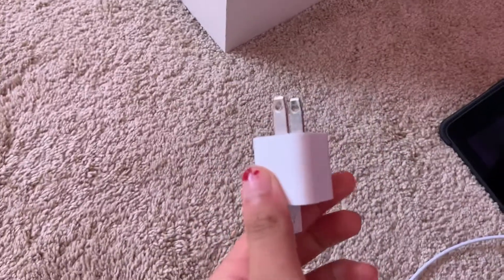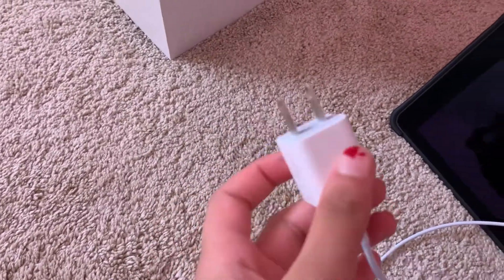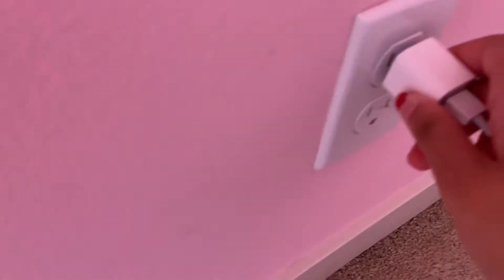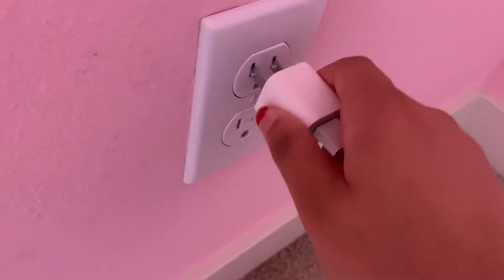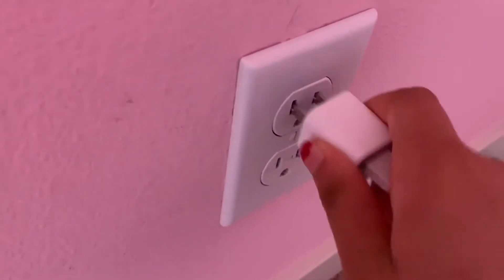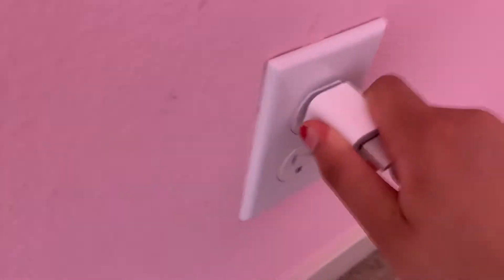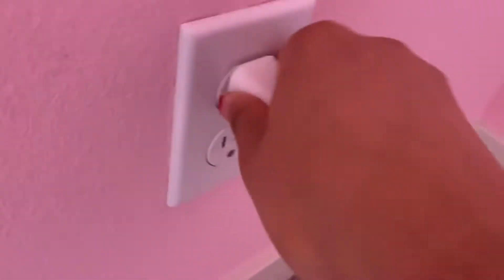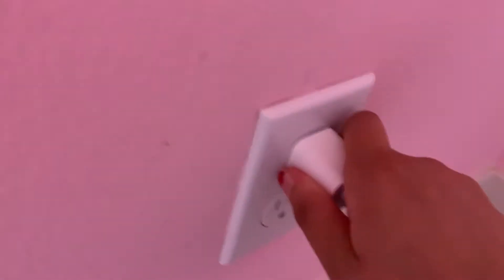How to charge ANY apple device WITHOUT A CHARGER!!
Try it! It really works!